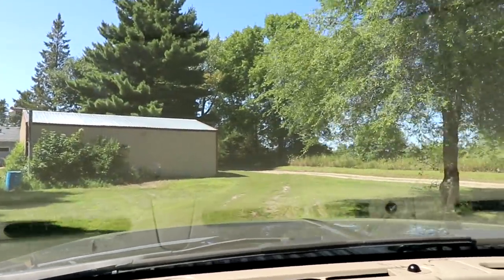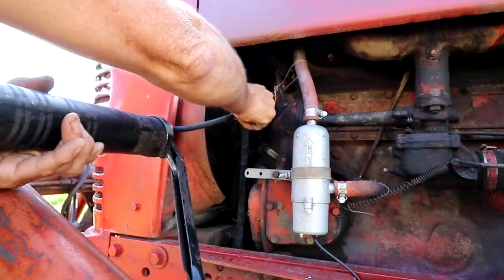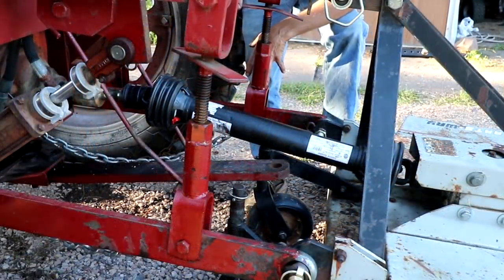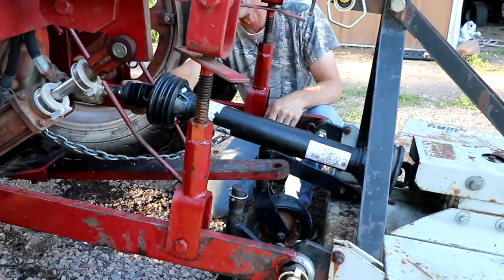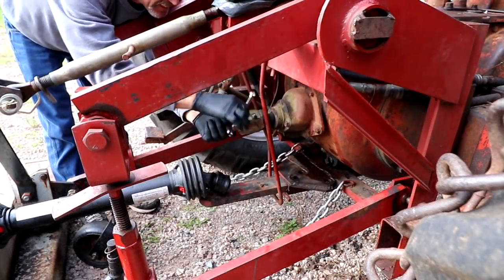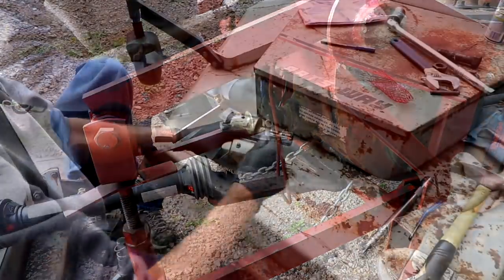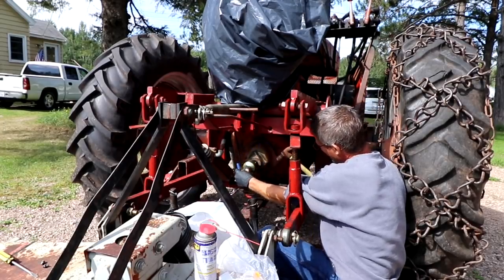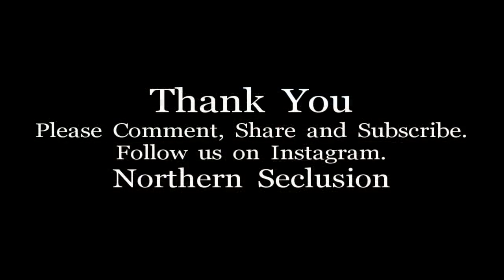Finish Mower For The Farmall. 72 inch PTO driven 3 point. 1948 Farmall M.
We picked up a 72 inch finish mower for the Farmall M. In this video I get it up to The Farmhouse, get it hooked up after some head scratching and replacing the over running clutch on the tractor. I finally get it working and we try it out for the first time.